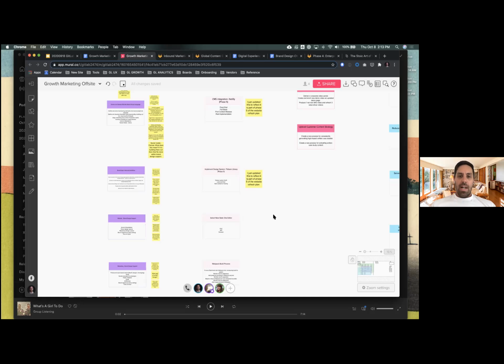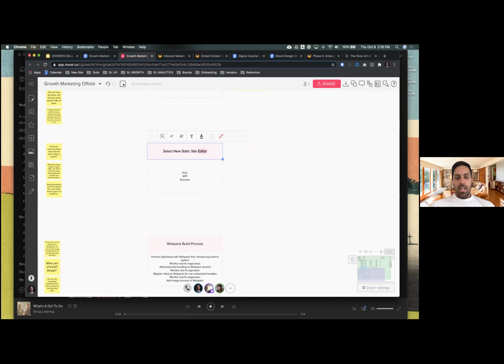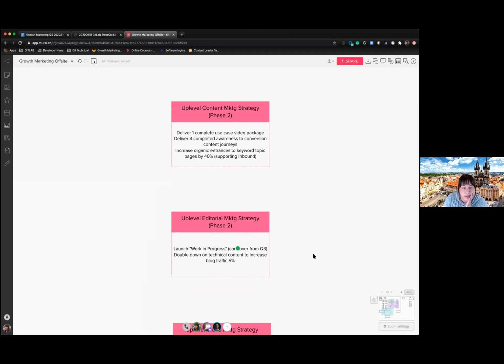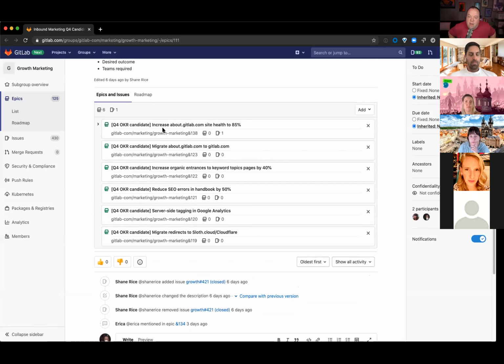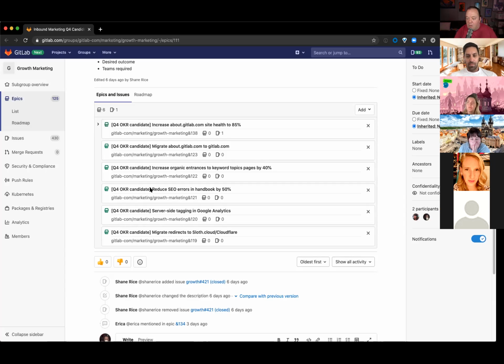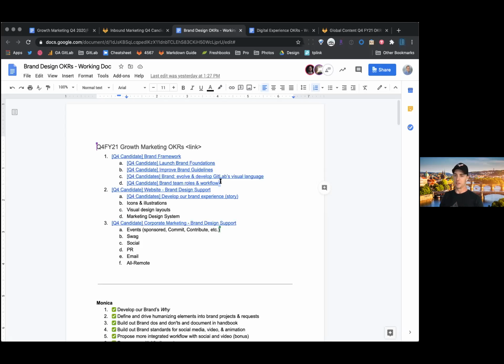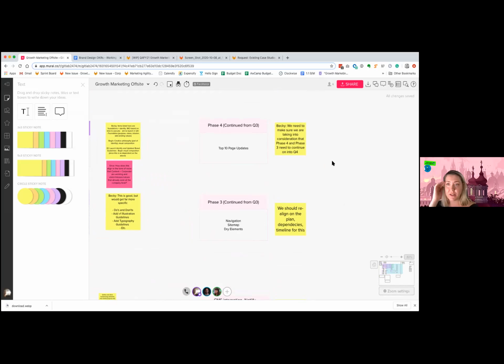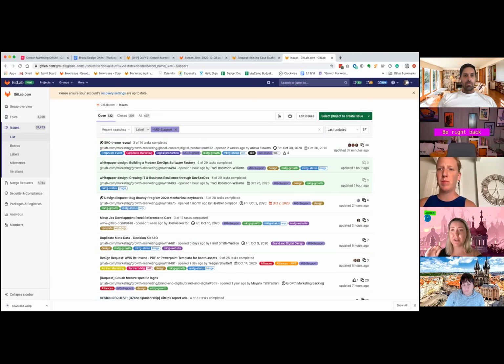Growth Marketing manager offsite — OKR Discussion